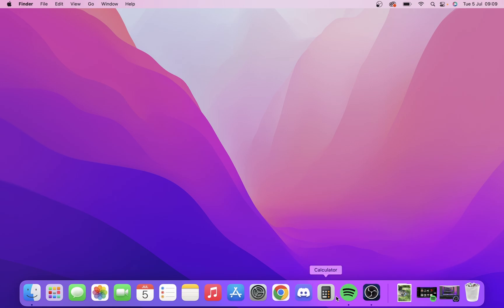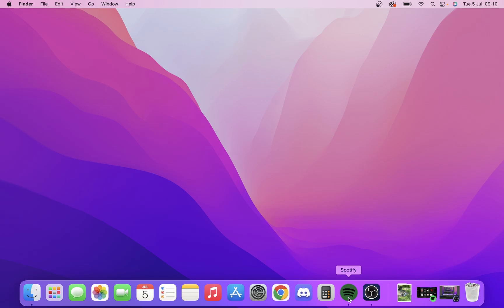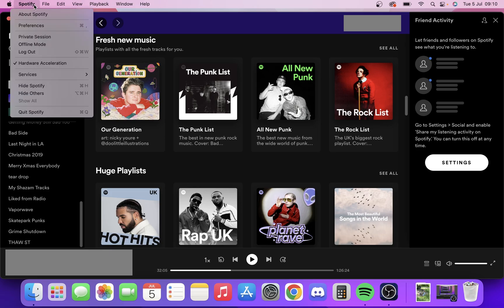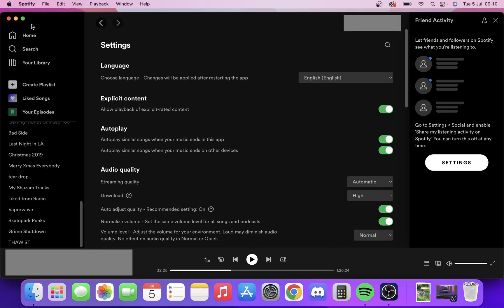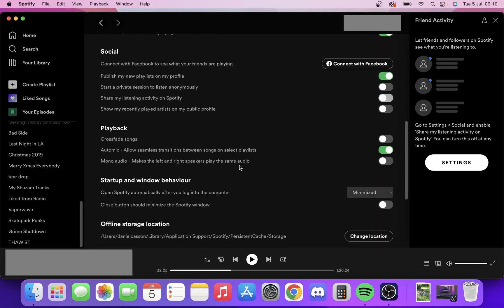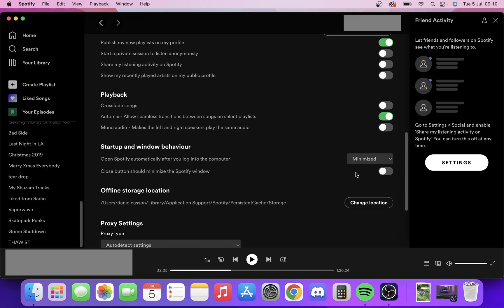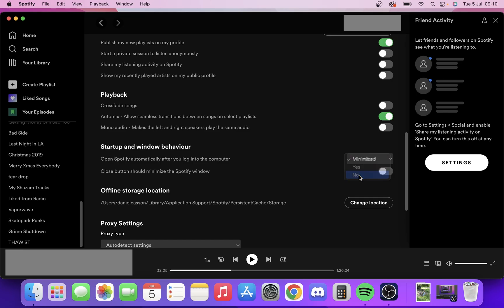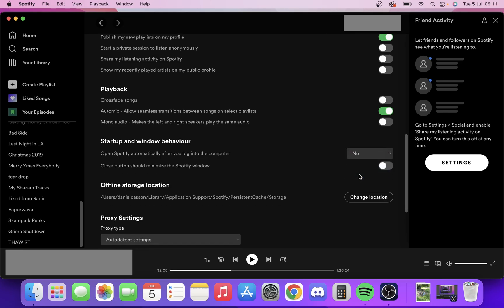How To Turn Off Spotify Automatic Startup On Mac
This video will show you how to turn off Spotify automatically starting up when you turn on your mac computer. You can have the option to turn off this feature, on, or minimize it. Minimize can be useful if you just want the application ready to go.